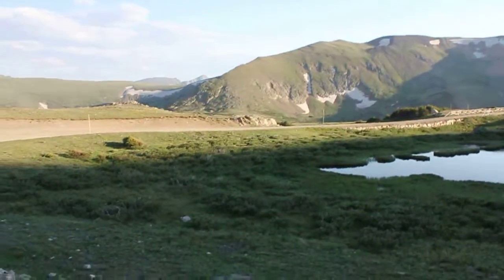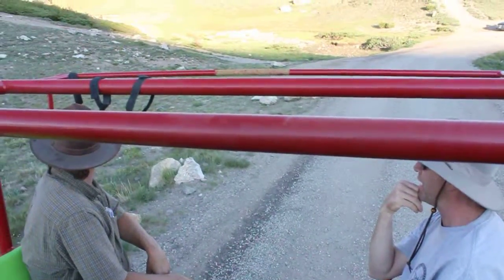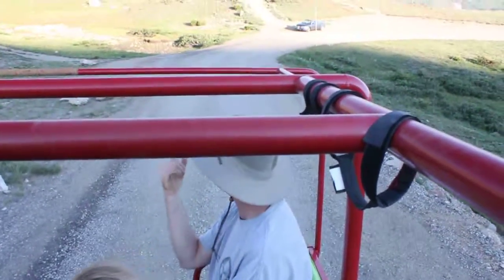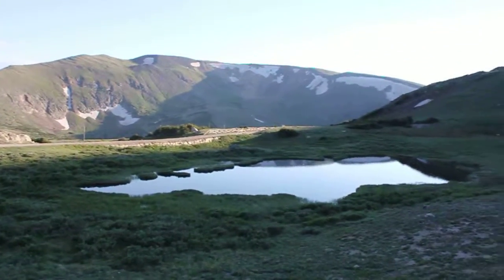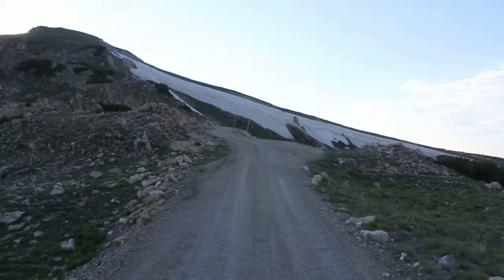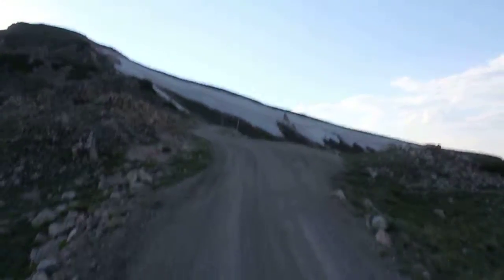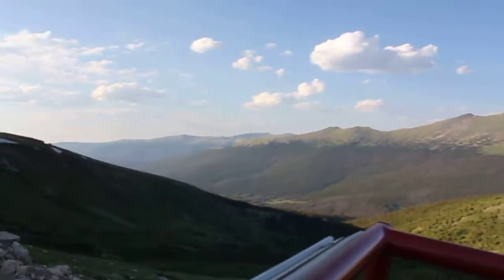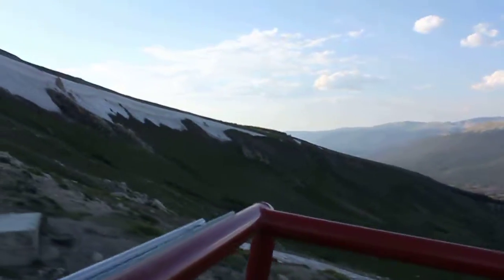Old Fall River Road